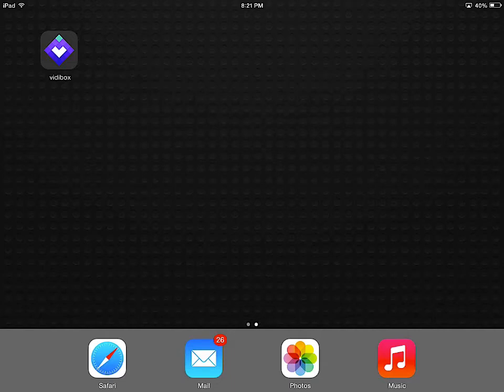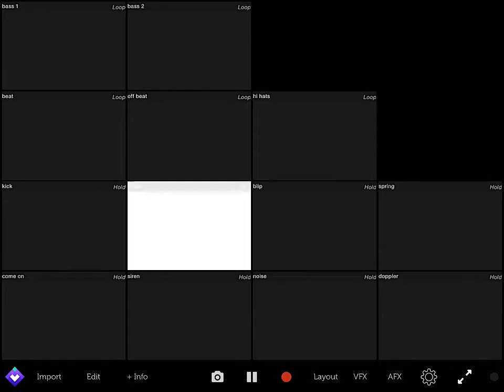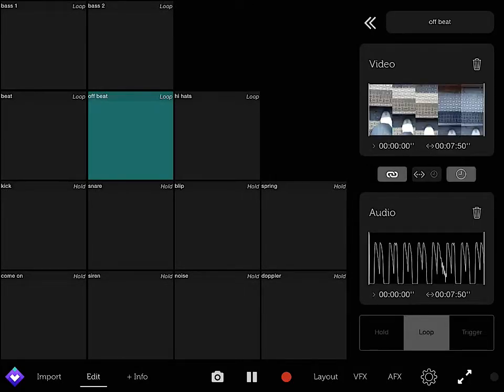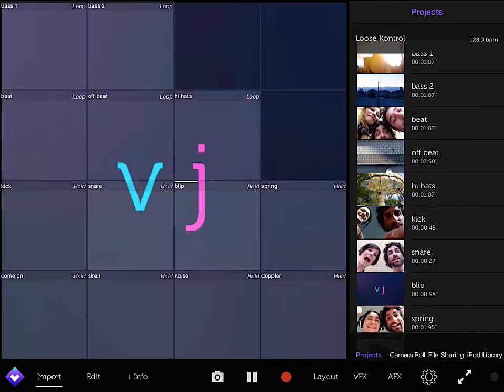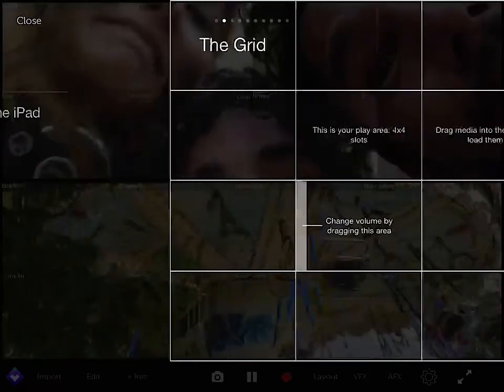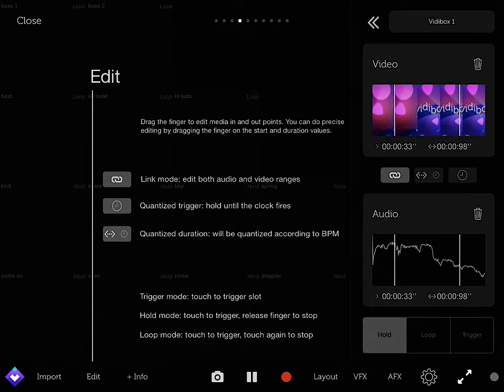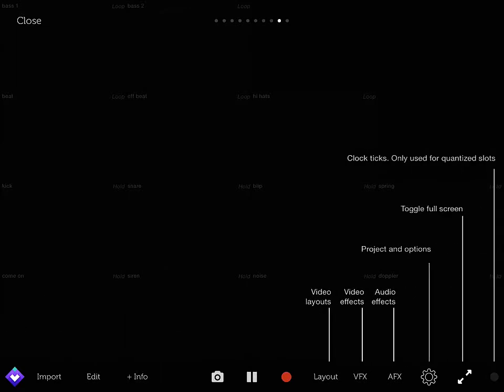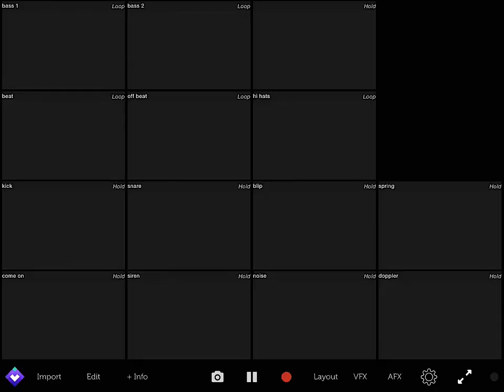Vidibox-App Review-One Of the BEST Apps Out There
This App is one of the most impressive apps that I've seen in my life. Its an audiovisual remixer and helps a lot. I'm not a professional at remixing, but you don't have to be to have fun and make music with this app. Check out what this guy did with VIDIBOX Vidibox is truly an amazing app
The Name of the App:
1.Vidibox